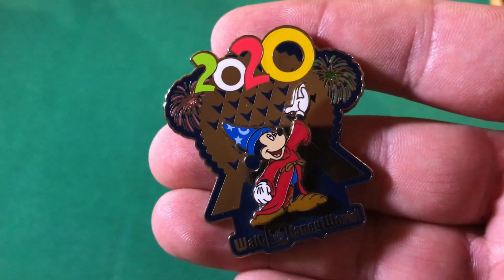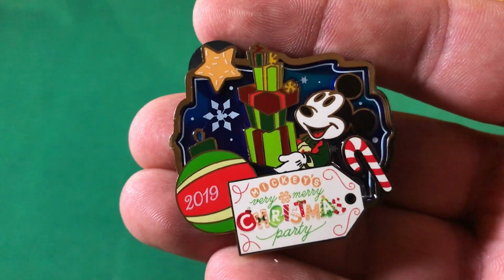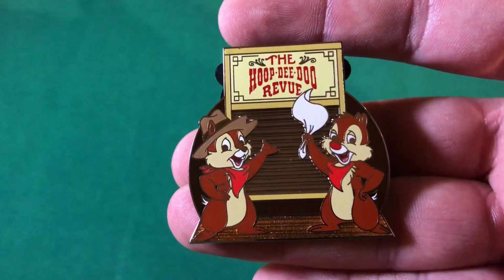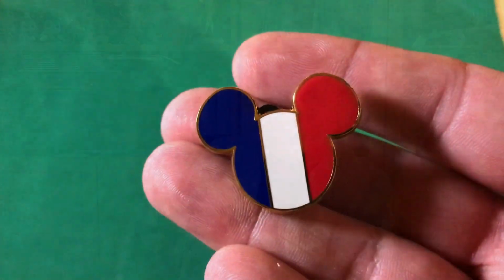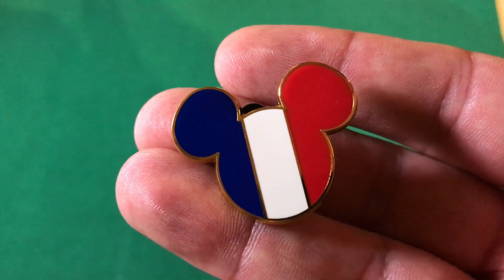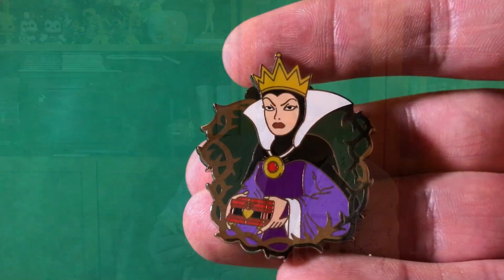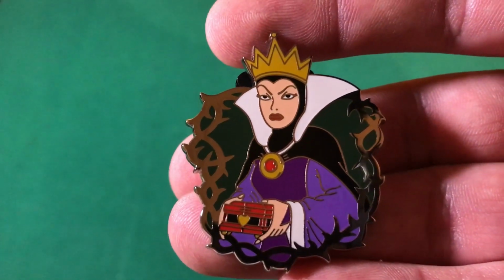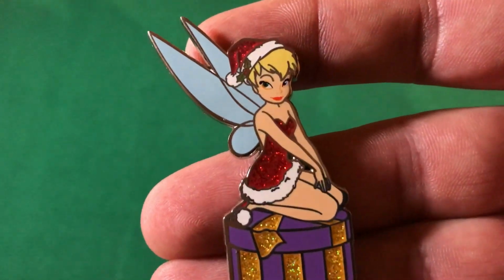Disney at Home | OhHelloRobin's Disney Holiday Fun Pin Tag | Tagged by WDW Aristocrafts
This is my 1st pin tag video. I was tagged by Daniel and Zack over at wdw aristocrafts to do OhHelloRobin's Disney Holiday Fun Pin Tag.

Lighting: CNG CN-126 LED Video Lighting No. 27-016
Camera: iPhone 7, 8, and X

Tag Questions:

1.   Deck the Halls - Share a Disney pin that is festive or decorated.
2.   Indoor Fun - Which Disney character are you with and what holiday activity are you doing?
3.   Visions of Sugarplums - Share a Disney pin of a treat.
4.   What is your favorite Disney Holiday snack or treat?
5.   Jingle Bells - Share a Disney pin that is musical.
6.   Caroling Fun - Which Disney character are you with and what are you singing?
7.   Mele Kalikimaka - Share a Disney pin from around the world.
8.   Which Disney animated film would you like to be in for the holidays?
9.   Let It Snow - Share a wintery Disney pin.
10.  Outdoor Fun - Which Disney character are you with and what holiday activity are you doing?
11.  Good King Wenceslas - Share a Disney pin of royalty.
12.  Mickey’s Christmas Carol or Muppet’s Christmas Carol?
13.  Home for the Holidays - Share your favorite Disney Holiday pin.
14.  What is one of your special Holiday Traditions?